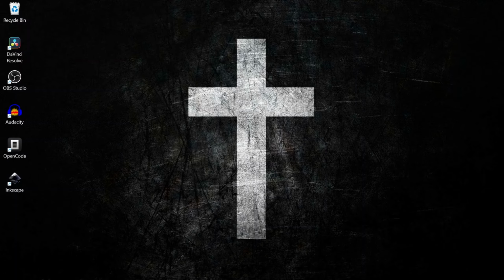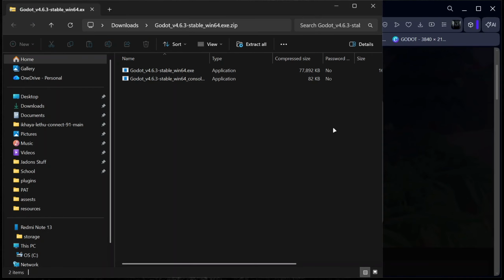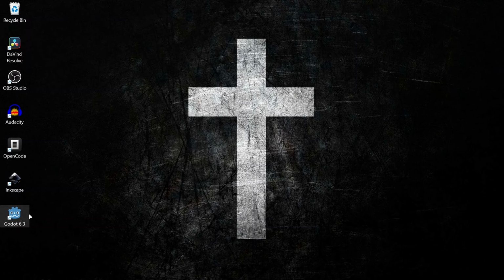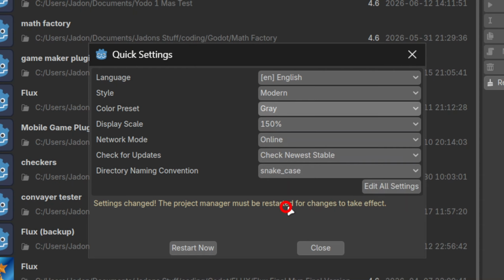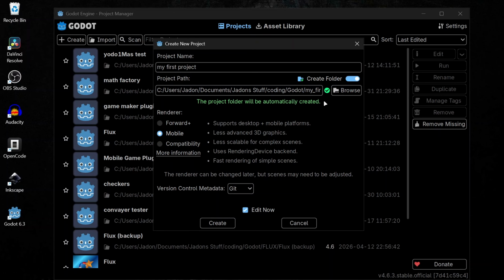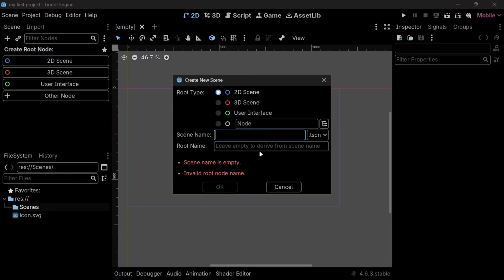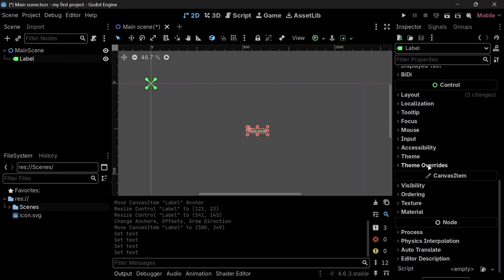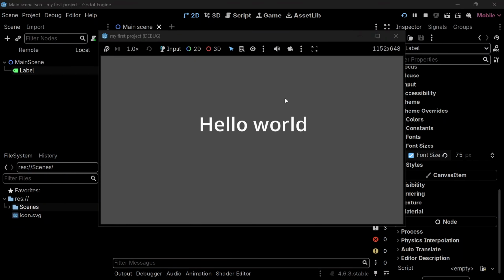Beginners Guide to installing Godot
Godot Beginner Tutorial 2026 – Install & Make Your First Game (Start Here)

Learn how to install Godot and create your first project from scratch.